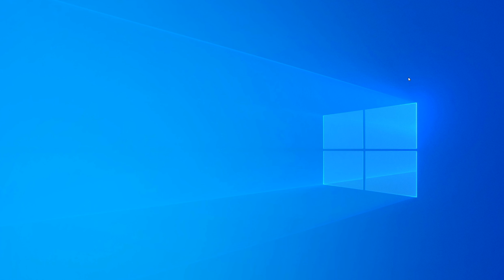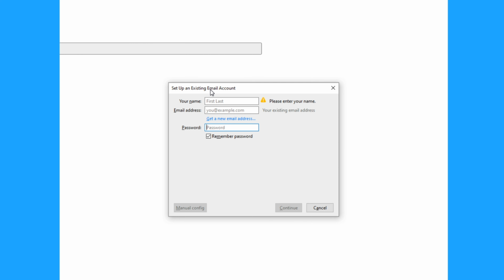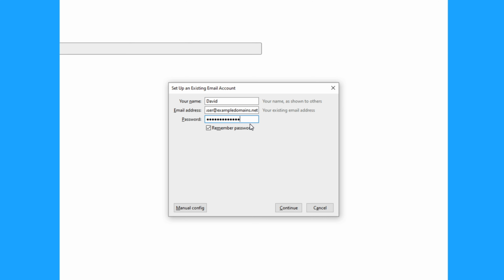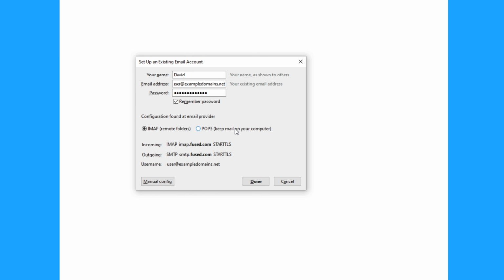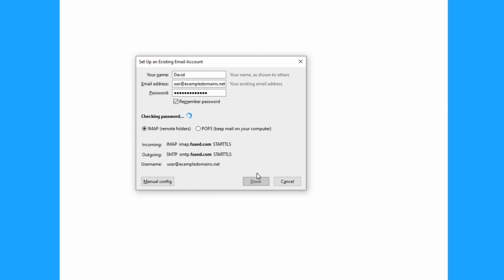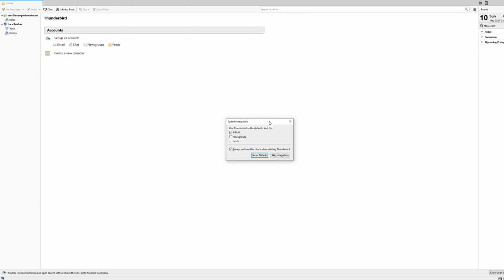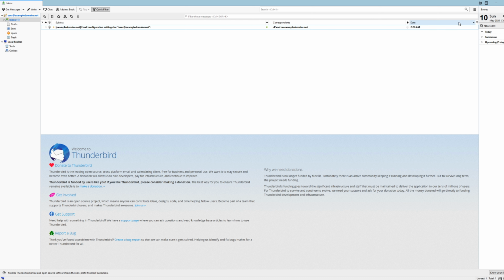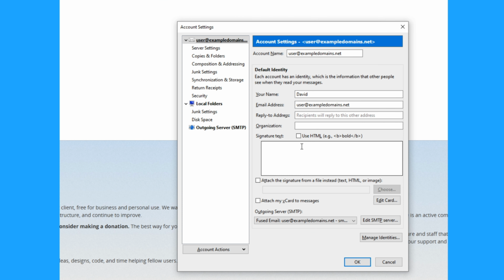Connecting a fused.com powered email account with Thunderbird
If you need to create an email account that doesn't yet exist, follow these:

Any questions? Navigate to fused.com and use the support link in the upper right.